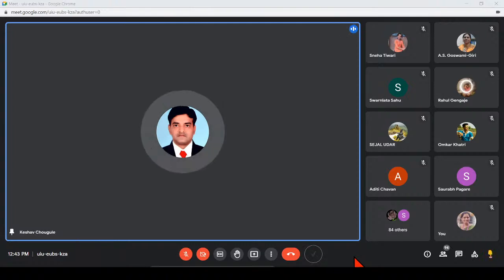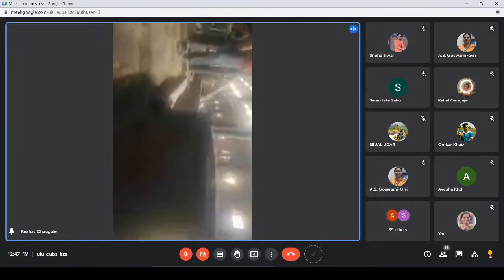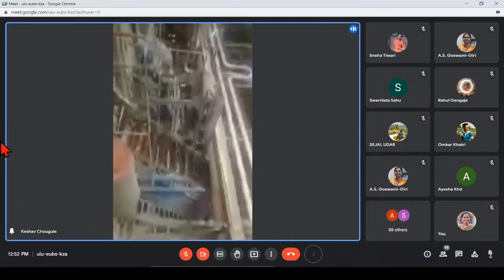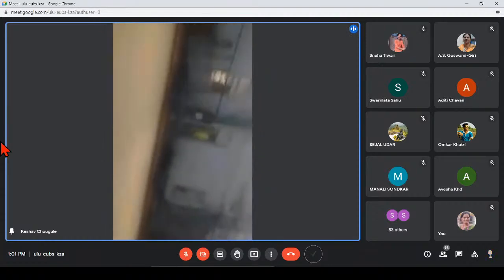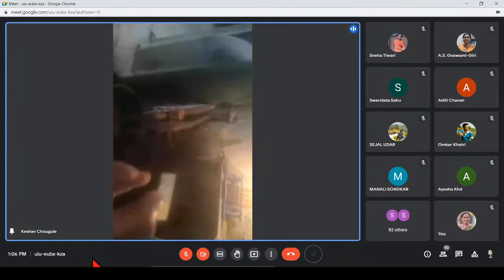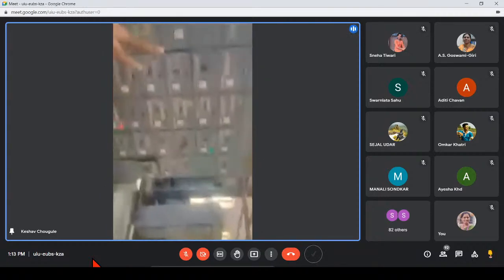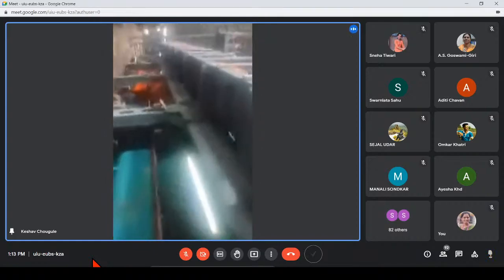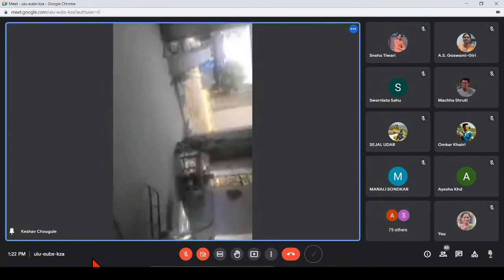Dept. Chemistry, VPM's BNBCS, Thane_Virtual Visit to Jath Sugar Factory_Sangli Dated 23-02-2022